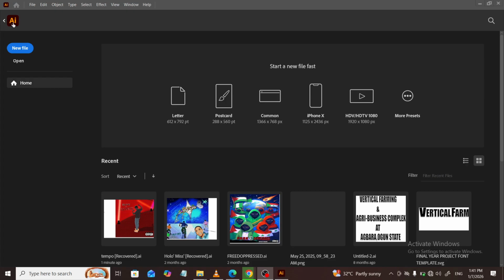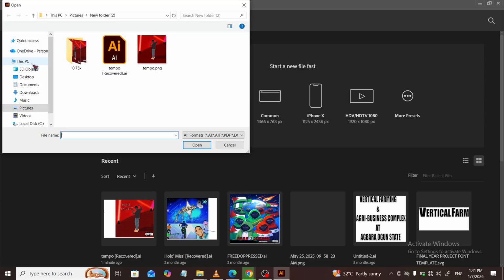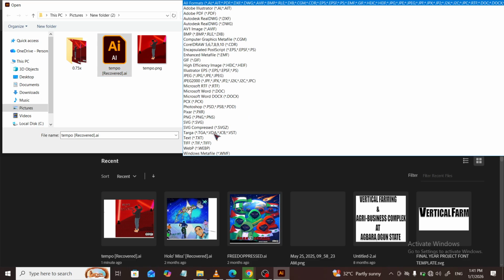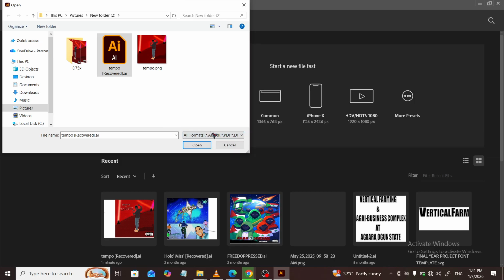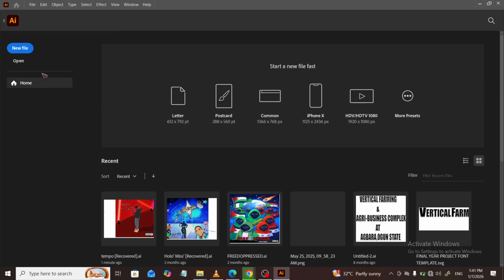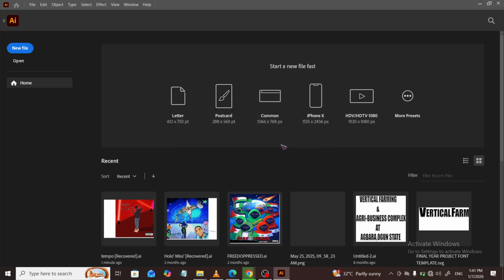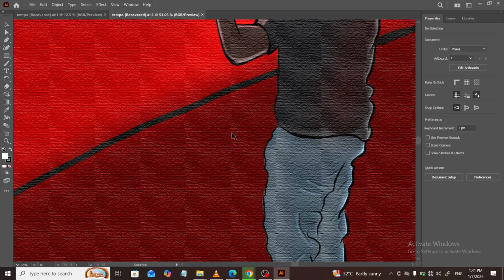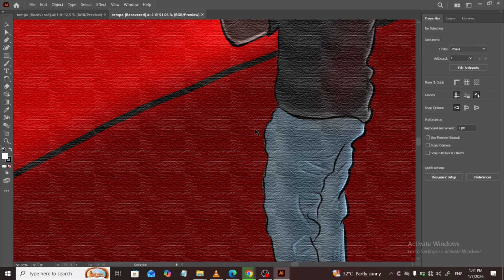How to Open Adobe Illustrator File 2026 (Access AI, PDF, and EPS Files Correctly)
how to open an Adobe Illustrator file using different methods. You’ll learn how to open AI files directly, access Illustrator-compatible PDFs, and import EPS files without losing quality.

The video also covers common issues like files not opening, compatibility errors, and what to do if Illustrator shows a warning message. This workflow is useful for designers receiving client files, working with older versions, or managing multiple file formats.